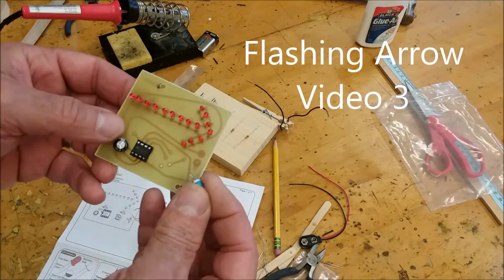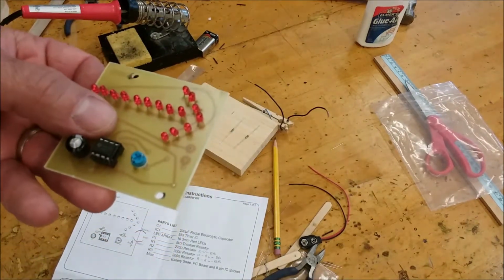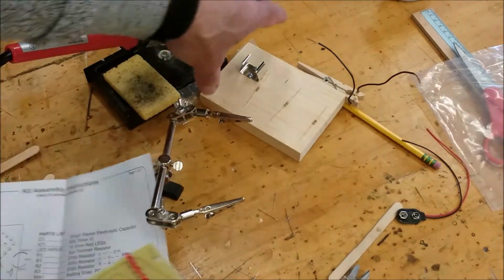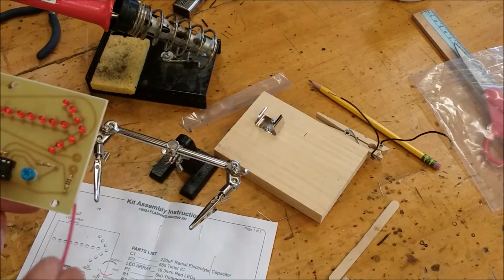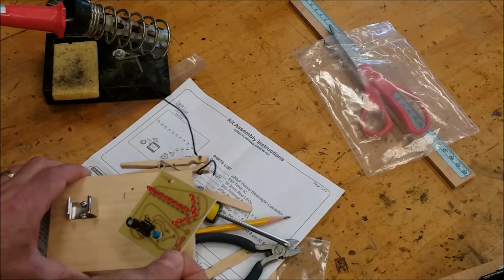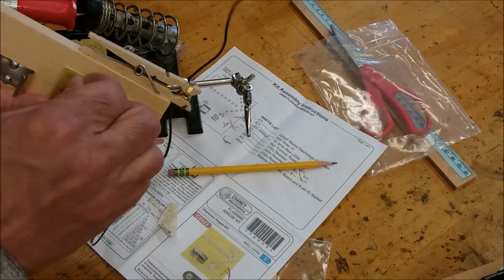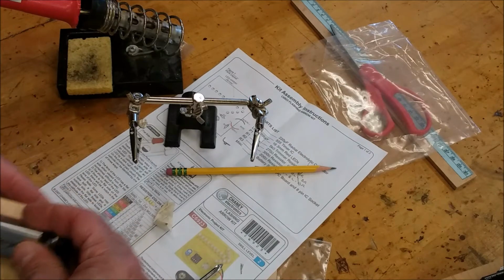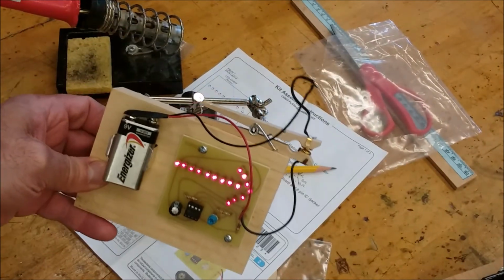Flashing Arrow 3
Finishing up the flashing arrow electronics project. Video 3 of 3